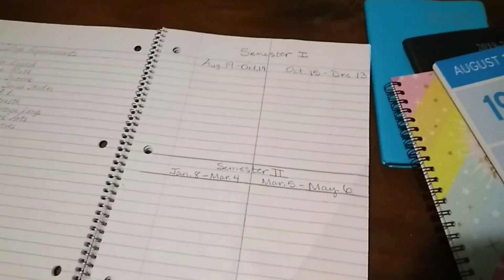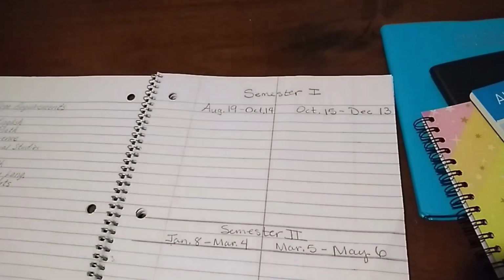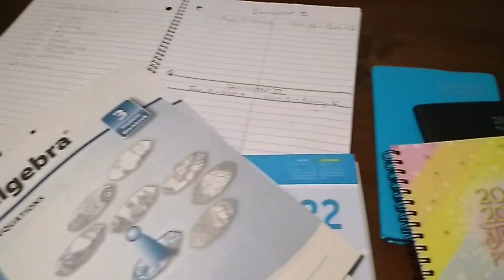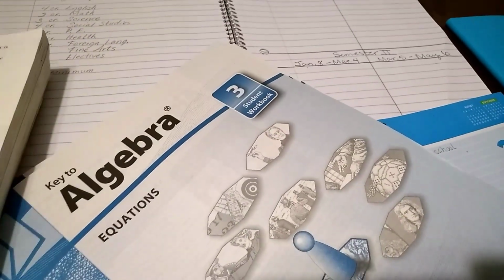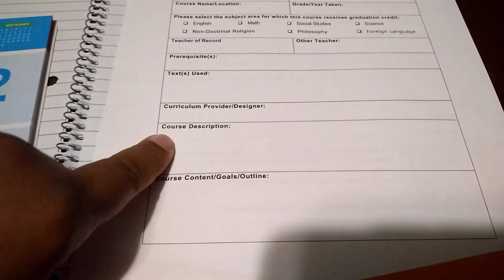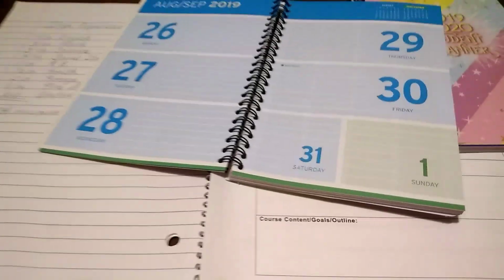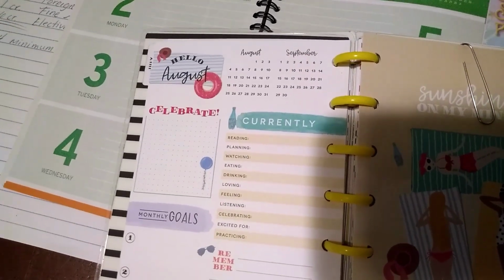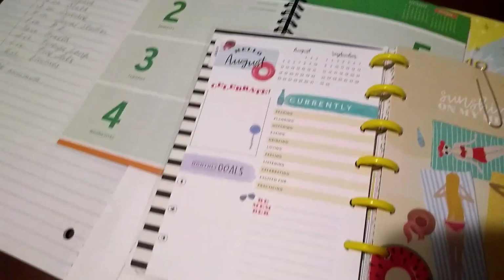My Homeschool Planning Chat 2019-2020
Just thinking out loud as I begin my homeschool planning for this 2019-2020 homeschool year. I discuss a bit of homeschooling highschool, sports, NCAA, and more.

Musician: InShot